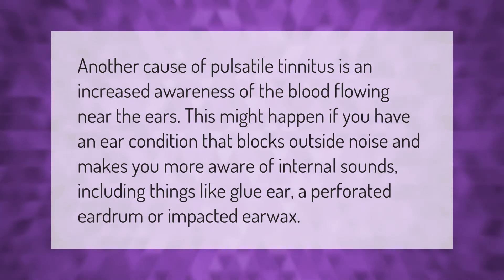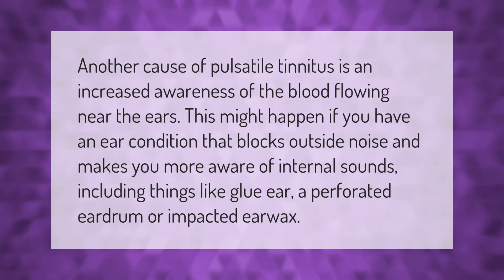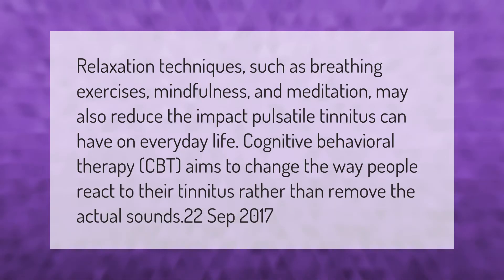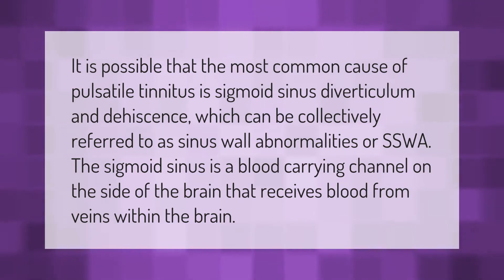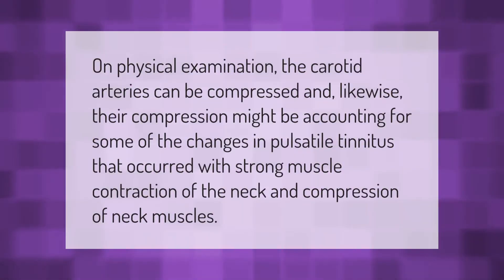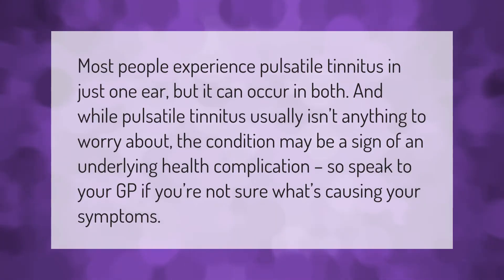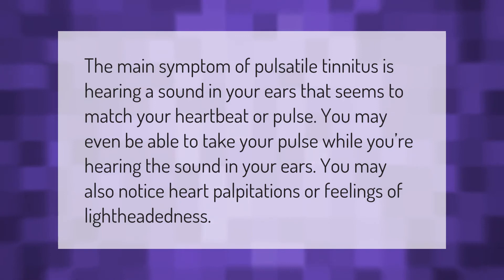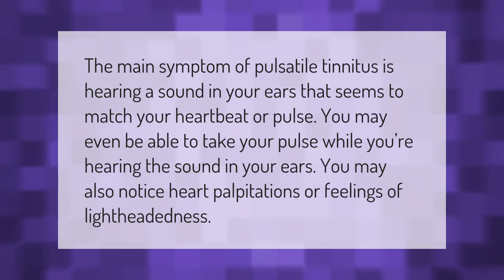Can earwax cause pulsatile tinnitus?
00:00 - Can earwax cause pulsatile tinnitus?
00:37 - How do you treat pulsatile tinnitus at home?
01:11 - Can blocked sinuses cause pulsatile tinnitus?
01:42 - Can tight neck muscles cause pulsatile tinnitus?
02:08 - Should I be worried about pulsatile tinnitus?
02:38 - What are the symptoms of pulsatile tinnitus?

Laura S. Harris (2021, March 12.) Can earwax cause pulsatile tinnitus?
    AskAbout.video/articles/Can-earwax-cause-pulsatile-tinnitus-229885